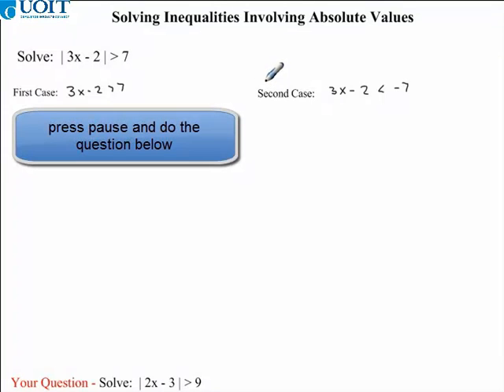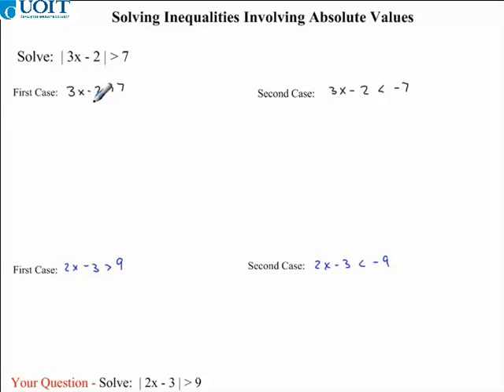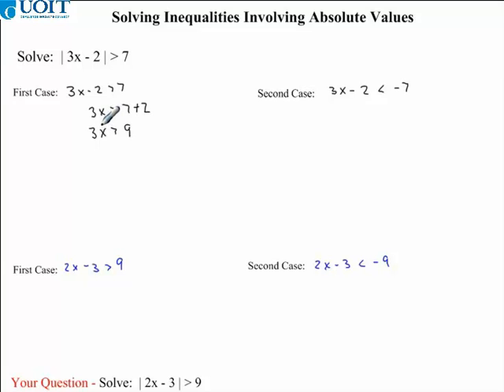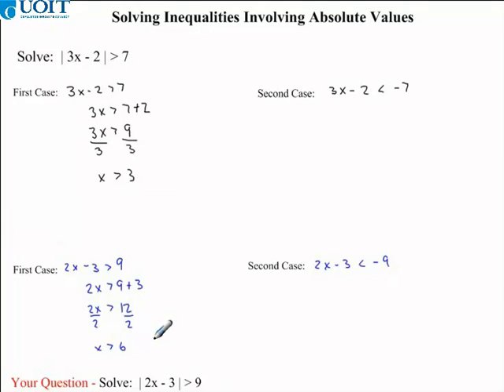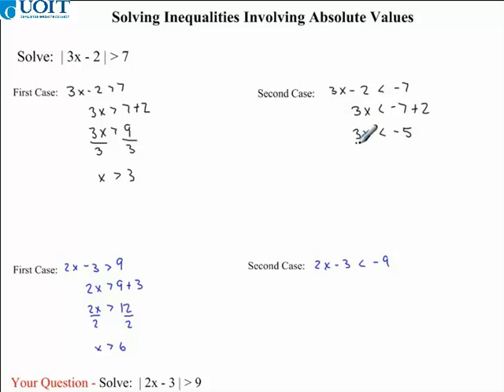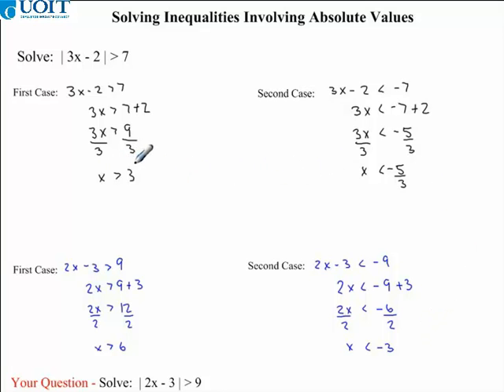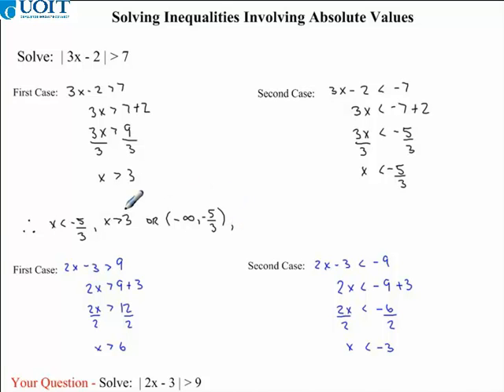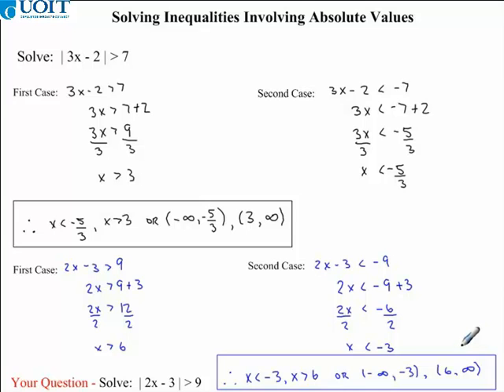Solving Absolute Value Inequalities - Example 1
This video will show you how to solve inequalities involvng absolute values.  (Project supervised by Dr. Robin Kay)